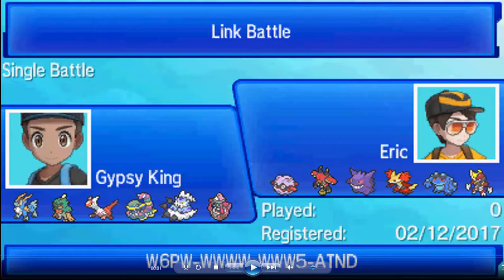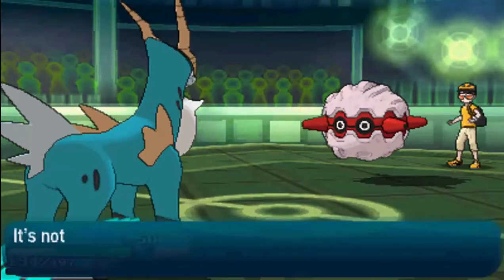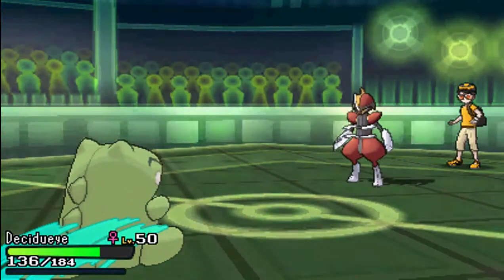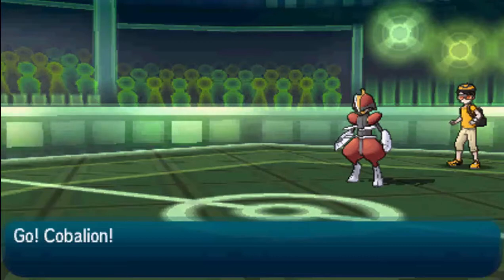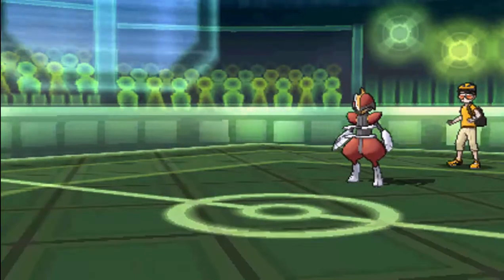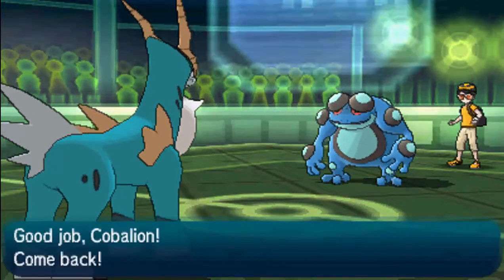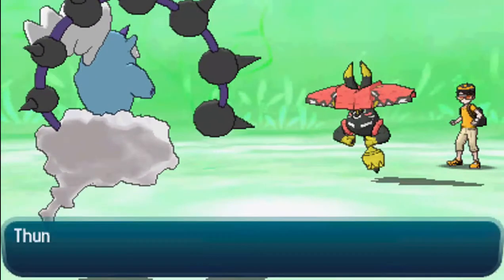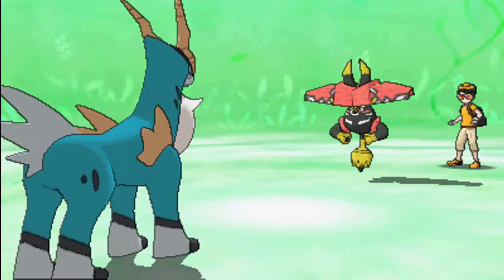ITL S5 W1: Sydney Sharpedoes vs Reno Regis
Week 1 of the ITL Season 5 up against Eric and his Reno Regis!